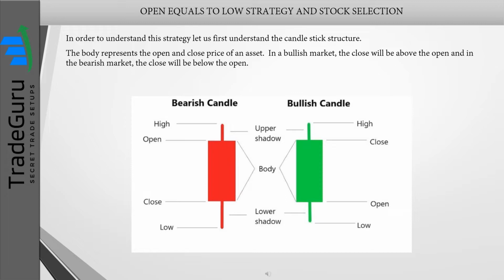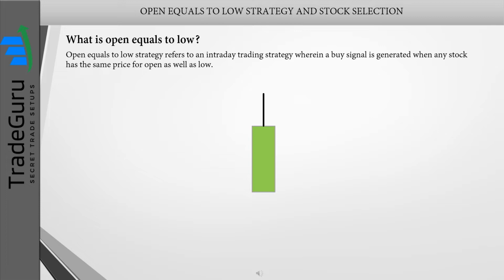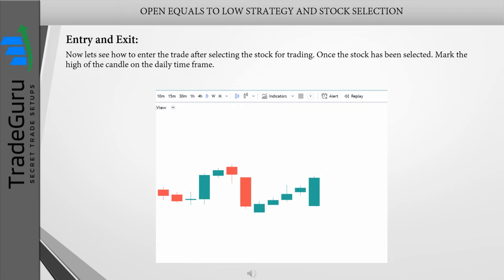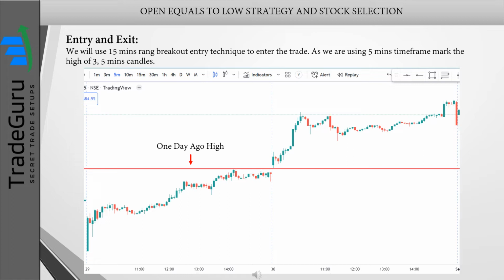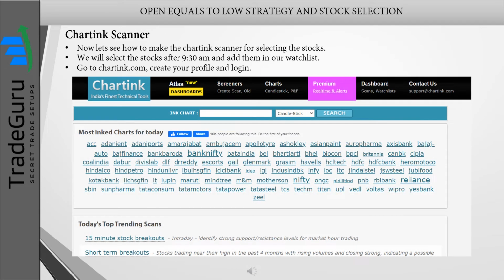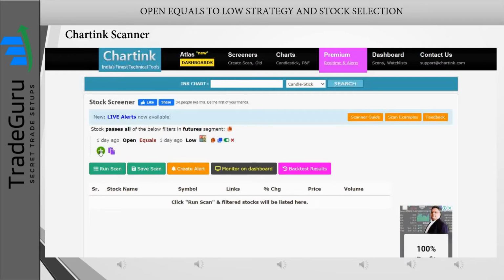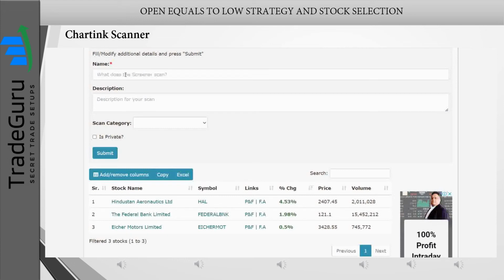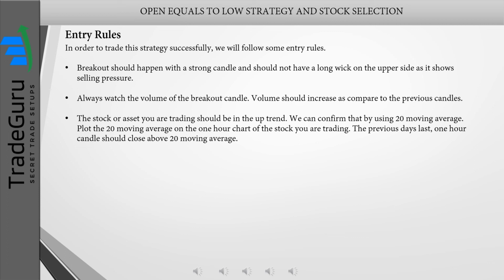How To Trade Open Equals To Low Strategy II Chartink Scanner for stock selection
Learn how to select stocks and trade them with profitable entry exit strategy. Also learn how to make a chartink scanner to find stocks for intraday trading.